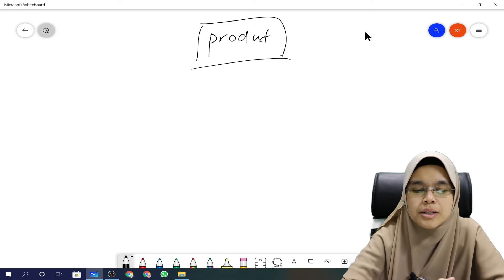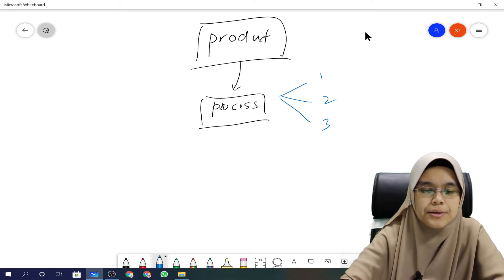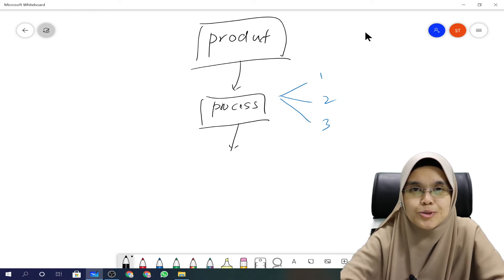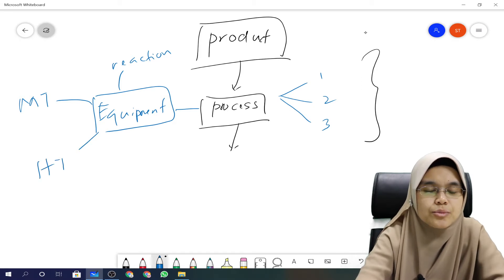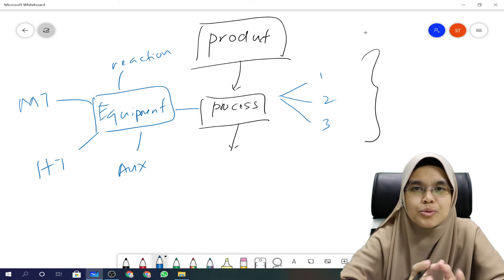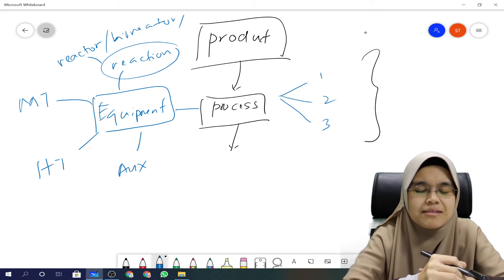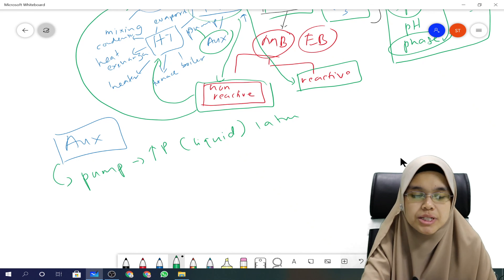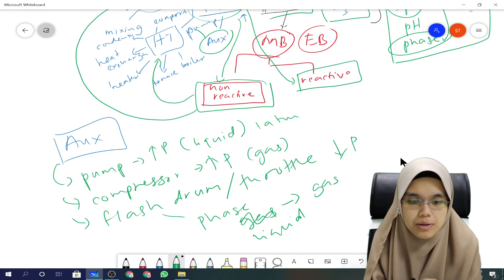Material Balance for Plant Design Part 1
Dear students,
Here some summary before you start your Task 2